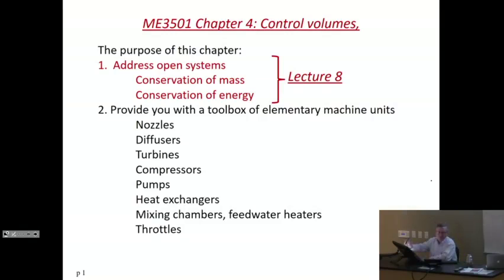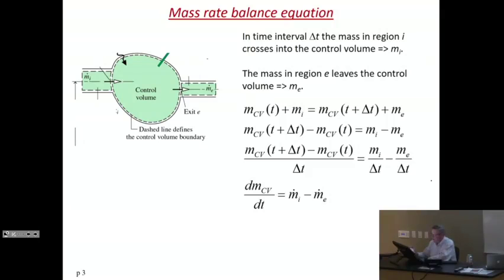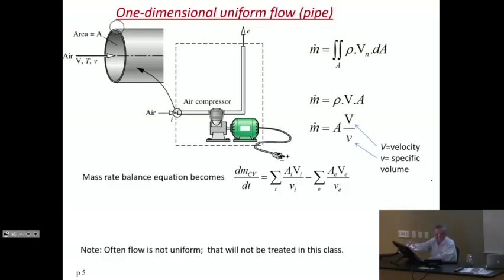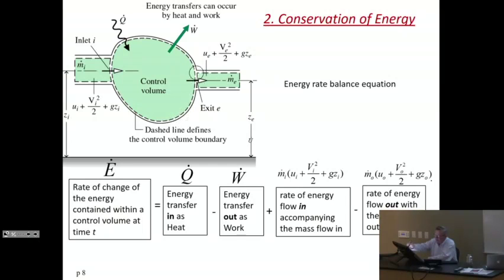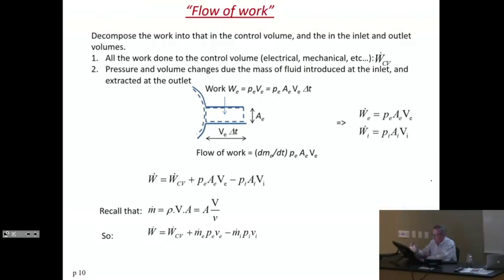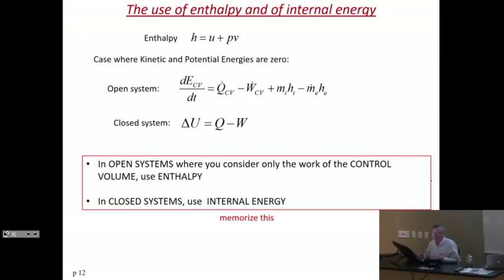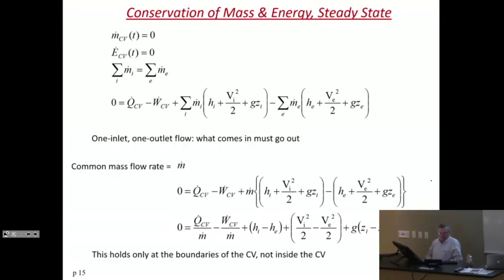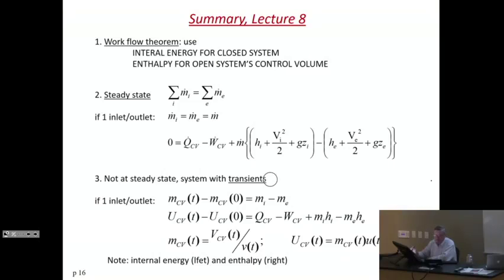ME3501Sp17 Lecture 8